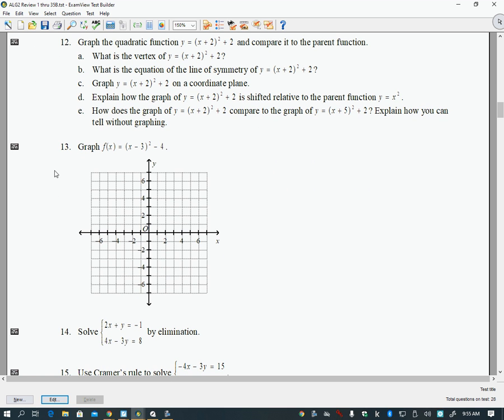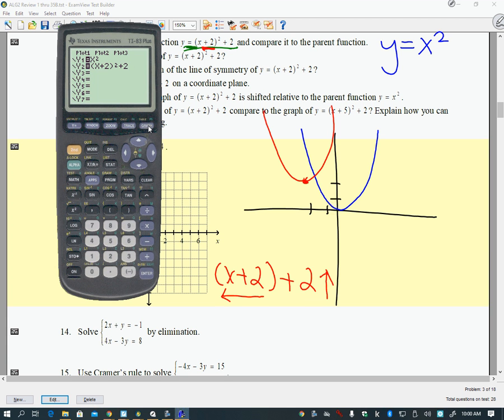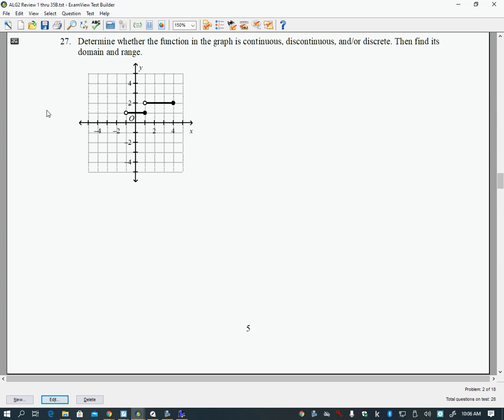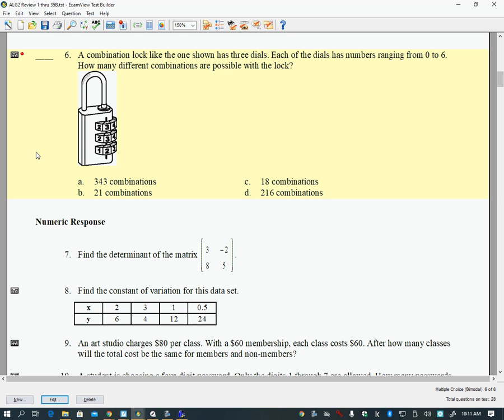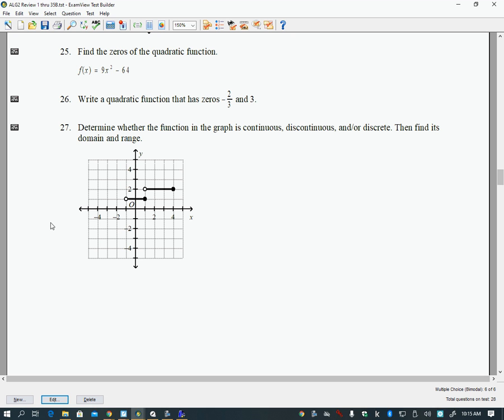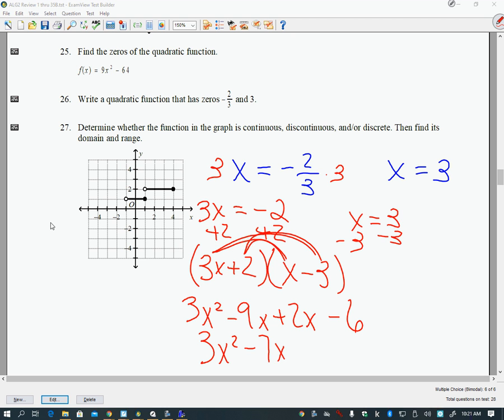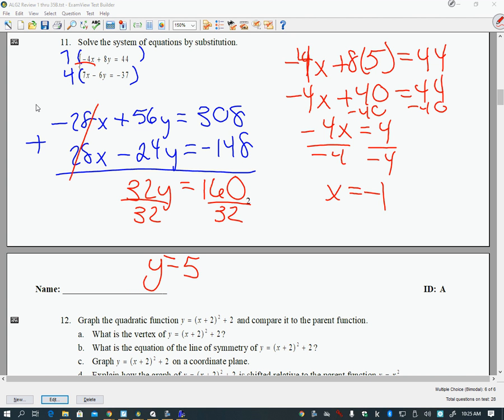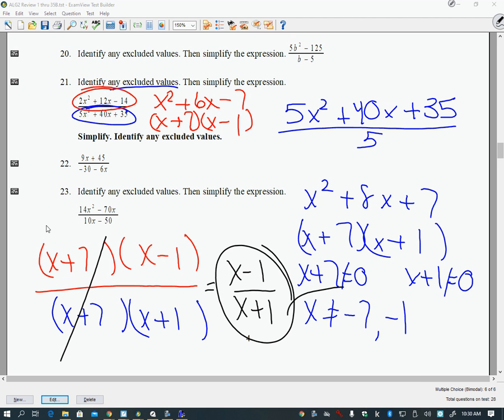Algebra 2 Review 1-35 2021 part 1